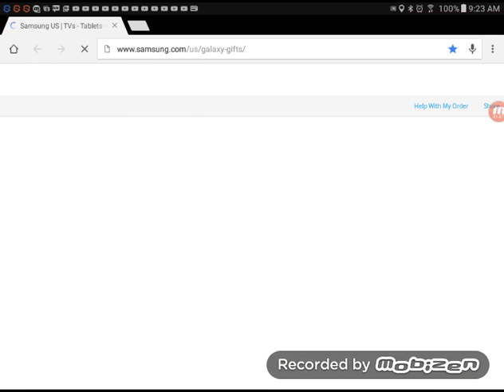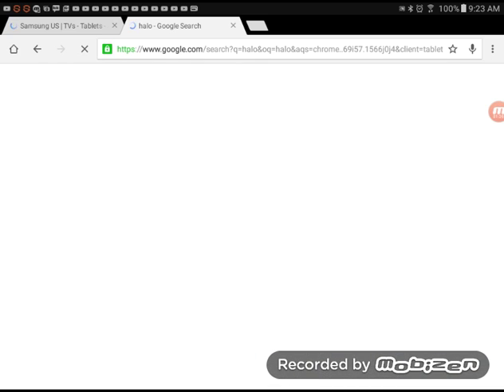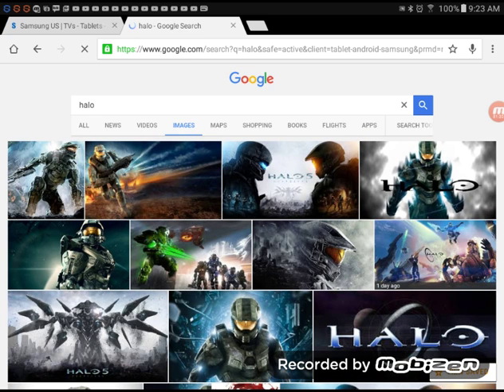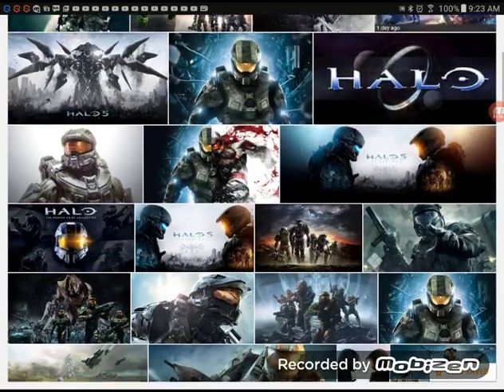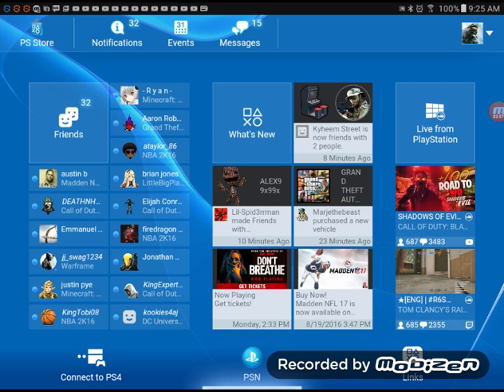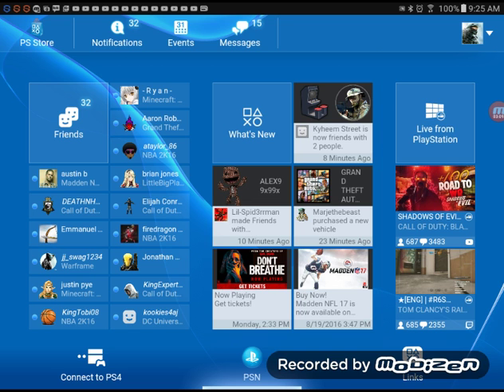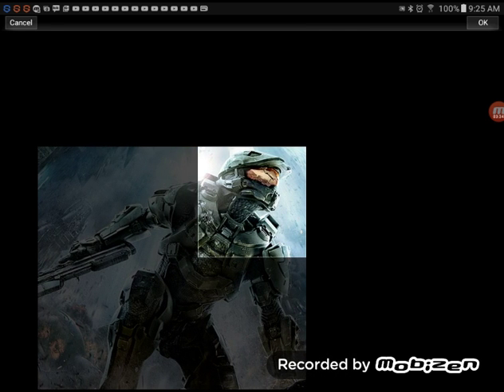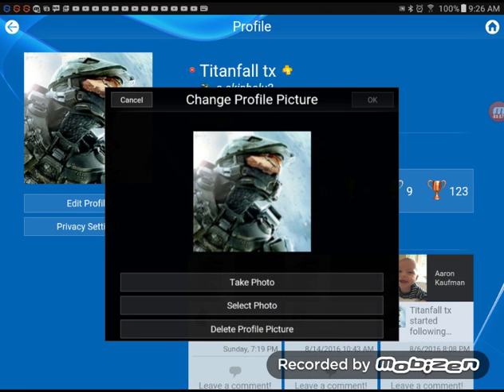HOW TO GET YOUR OWN CUSTOM PROFILE PICTURE FOR PLAYSTATION 4